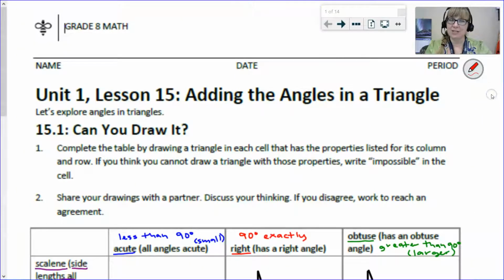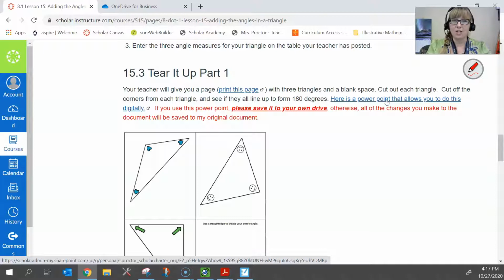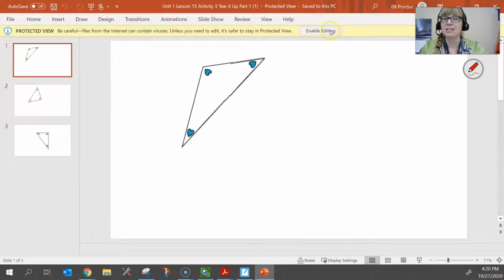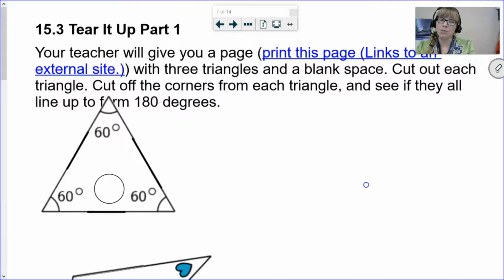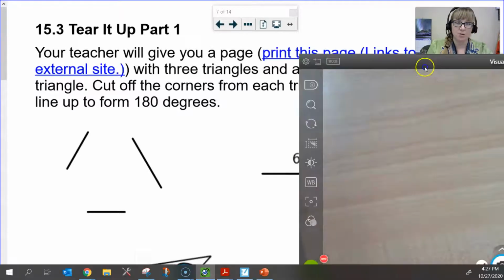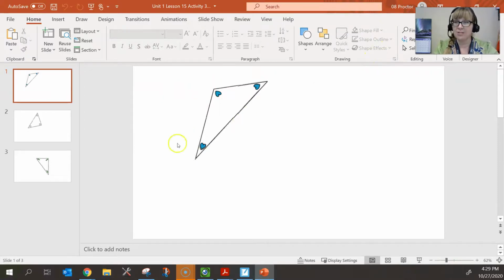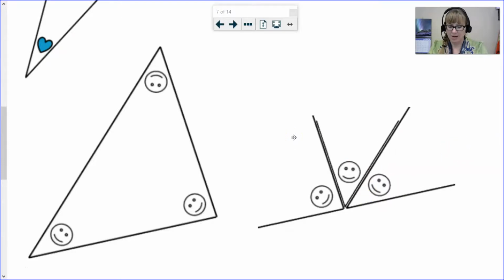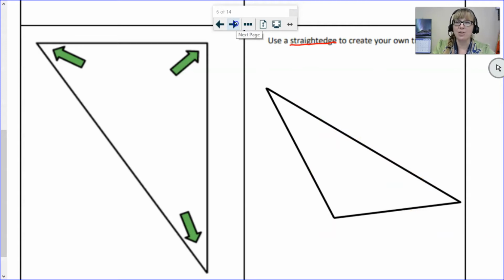OUR 8.1.15 Adding the angles in a Triangle Part 2 of 3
Open Up Resources Unit 1 Lesson 15: Adding the Angles in a Triangle for 8th grade Math.

This is the second in a three-part video series covering this lesson.